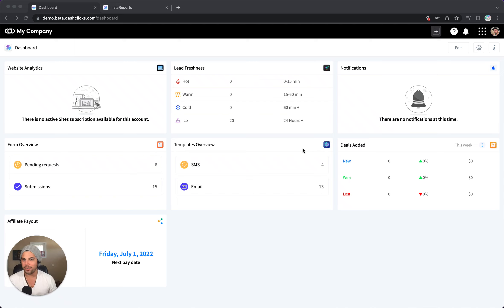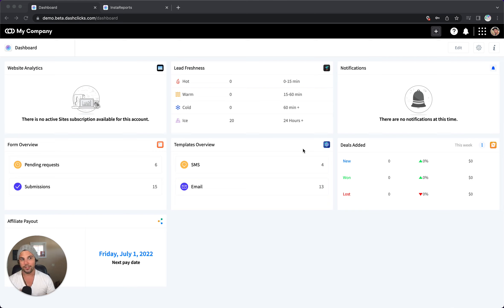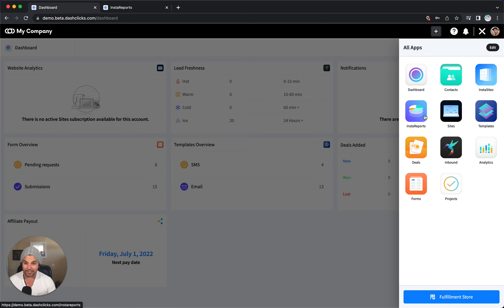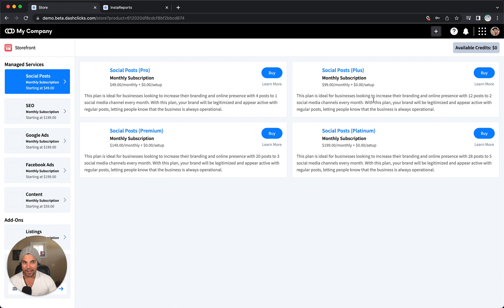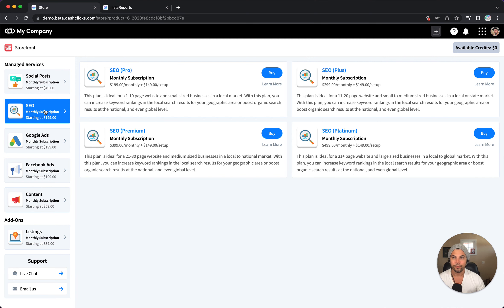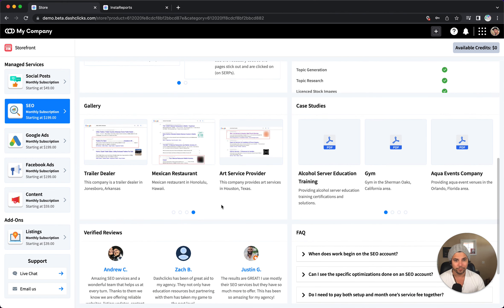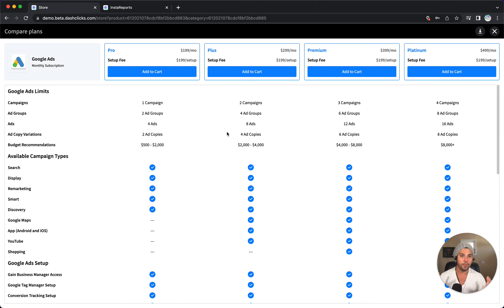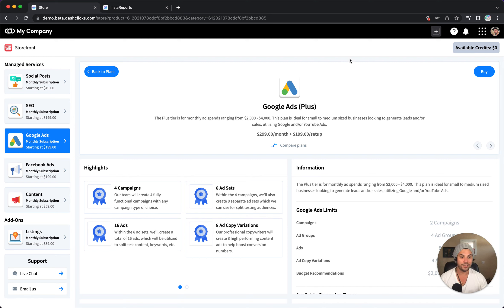InstaReport Strategy - Video 3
Get Your Free DashClicks Account